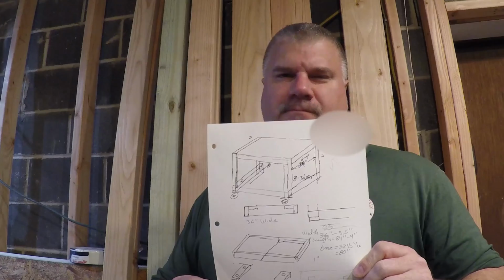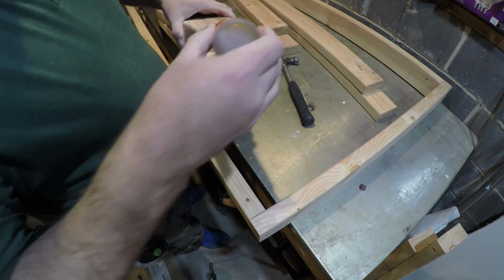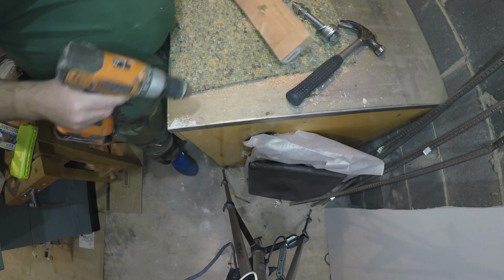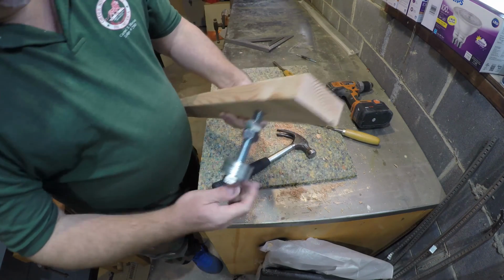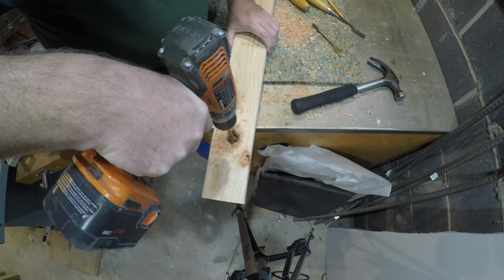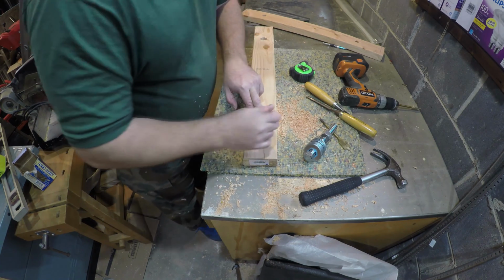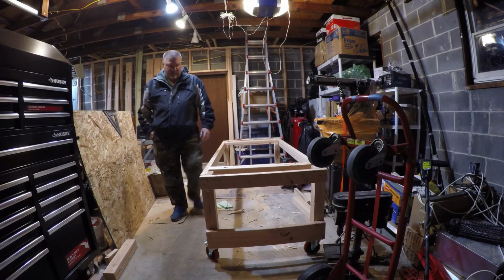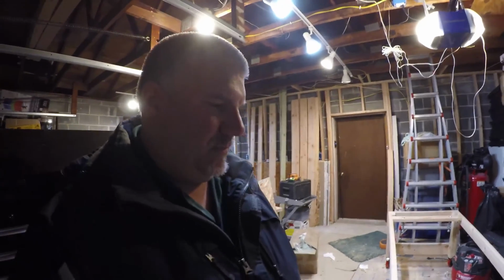How to Build a Level Workbench for a Sloped Floor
How to Build a Level Workbench for a Sloped Floor like a Garage Part 1 : I needed a level adjustable workbench for my CNC and equipment.  It has to be strong enough to hold the weight of the CNC and also the computer equipment.  And it needs to have a top that can be level adjustable by as much as 1.5 inches over a seven foot distance because my garage floor is sloped.

Use these points to jump around within the video
0:00 Design Approach
1:14 Cutting and Assembly of the workbench base
2:06 Cutting and Assembly of the workbench legs (note: they were too long)
2:28 Affixing workbench legs to base
3:30 Chiseling out crossmembers for riser nut for level adjusting top
11:08 Chiseling base for cross members
13:47 Installing crossmembers
15:37 Shortening Legs
16:05 Cutting and Installing Leg Cross member support
17:37 Installing 5 inch casters to legs
18:55 Test of workbench bench and wrap up

Watch as I build this level adjustable workbench for under $150.

Material List (for complete project):
(9) 2x4x8' Studs (note: I should have used 4x4's for the legs - if you used 4x4s you would only need two 4x4x8' and you would be able to reduce your 2x4s by 4)
(5) 2x8x6' Studs
(16) 5/16" x 3.5" Lag Screws
(16) 5/16" Washers
(4) 5" Casters
(1) 4x8 sheet of Plywood or OSB 1/2" or thicker (I used 19/32" OSB)
(26) 1/4" x 3" Torx Head Lag Screws
(4) 3/4" x 8" Bolts, Nuts and Washers for Risers

Tools Used
12" DeWalt Combination Miter Saw
Hammer
Drill / Driver
Impact Driver (this is a must have in my opinion)
Screw Heads (phillips #2 and Torx Bits)
Drill bits
Paddle Bits
Saw Horses or Workbench
Circular Saw (for cutting top)
(optional) Trim Router for cutting top flush with workbench
Wood Chisels
Tape Measure
4' or 6' Level
Wrench or ratchet/sockets for bolts to adjust table top